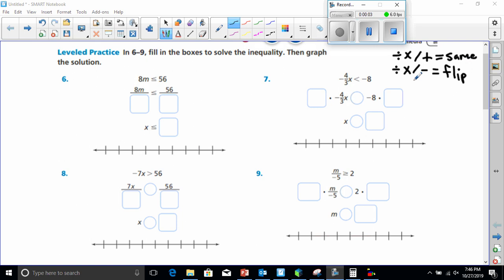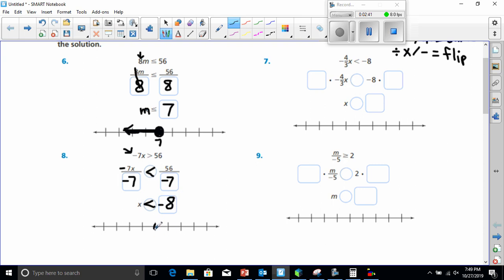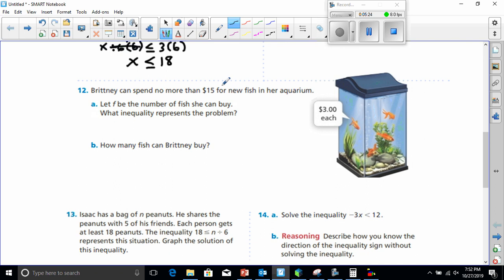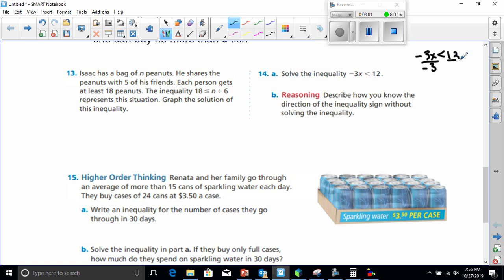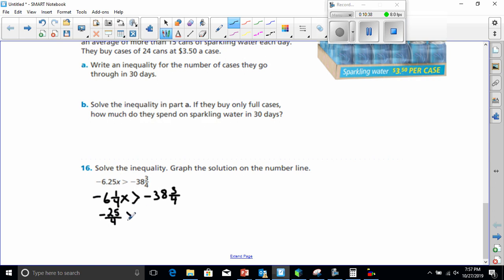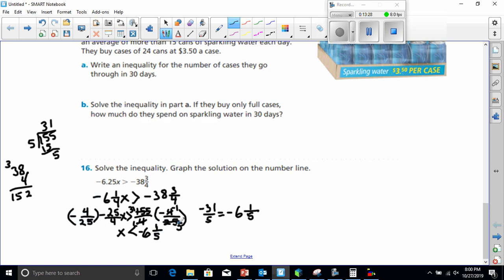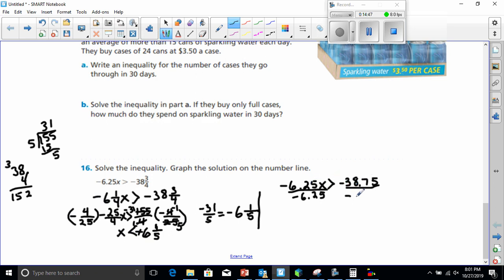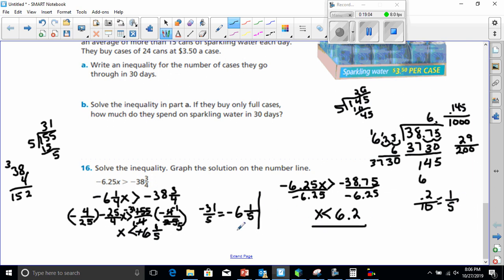multiplying and dividing iequalities hw video